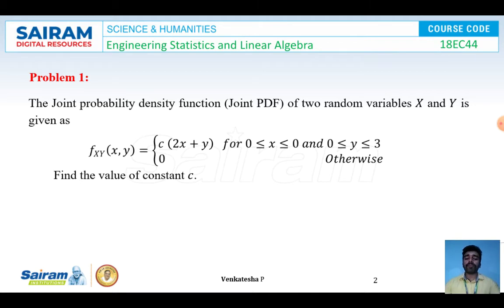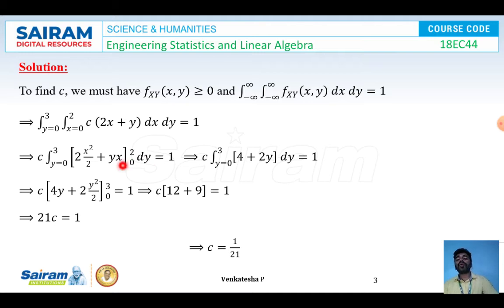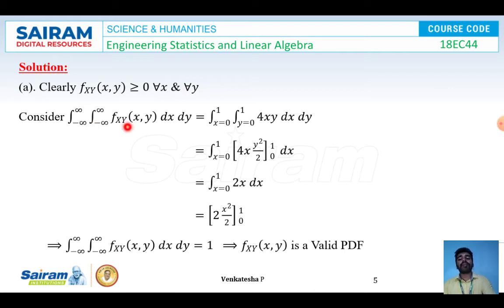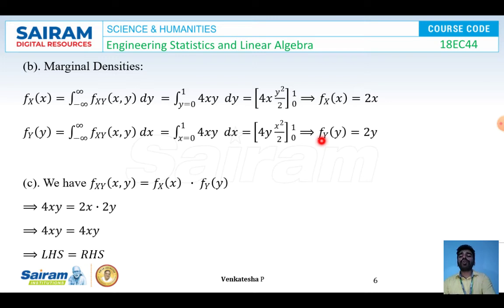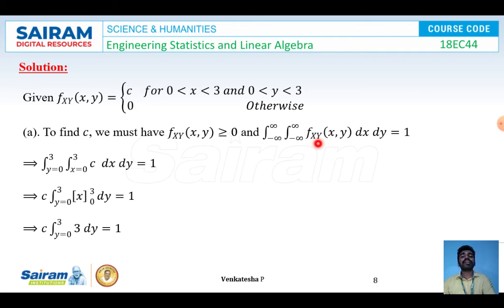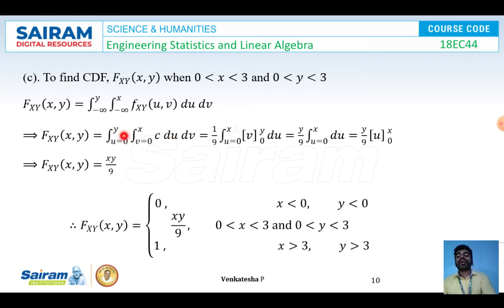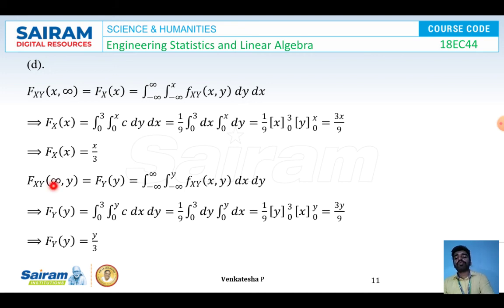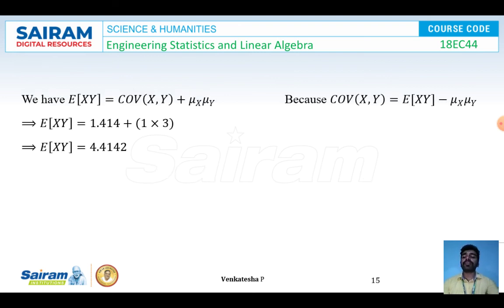Lecture Video_18EC44_Module 2_Problems on Bivariate Random Variables_Venkatesh P